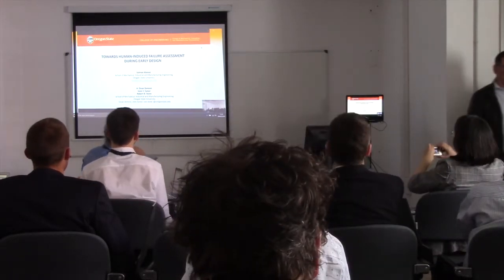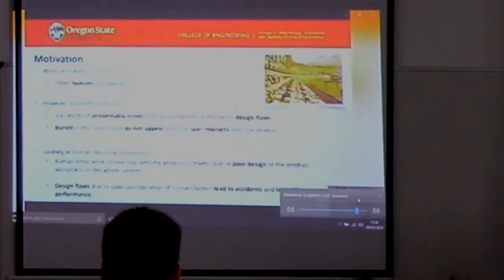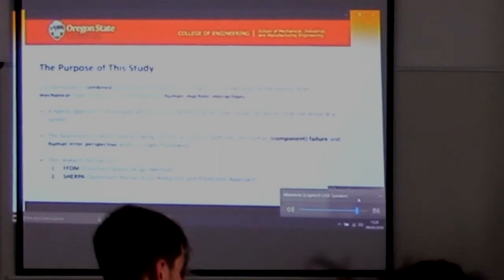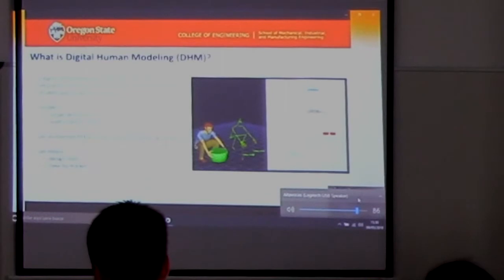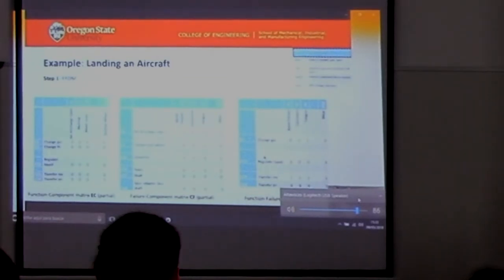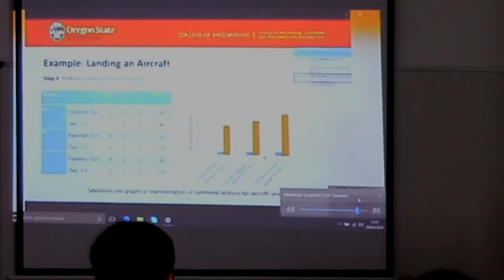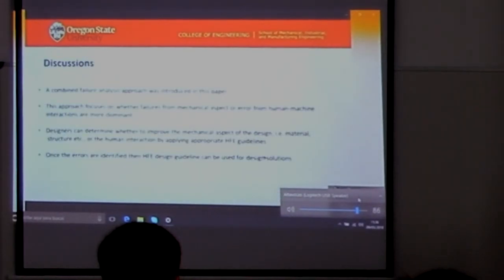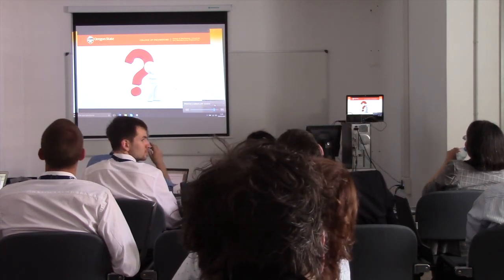Towards human-induced failure assessment during early design (Skype)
Towards human-induced failure assessment during early design
Salman Ahmed (US), H. Onan Demirel (US),
Irem Y. Tumer (US), Robert B. Stone (US)
*skype presentation*

12º Congreso Tools and Methods of Competitive Engineering, celebrado en Las Palmas de Gran Canaria del 7 al 11 de mayo de 2018. Organizado por la Universidad de Las Palmas de Gran Canaria y la Universidad Técnica de Delft